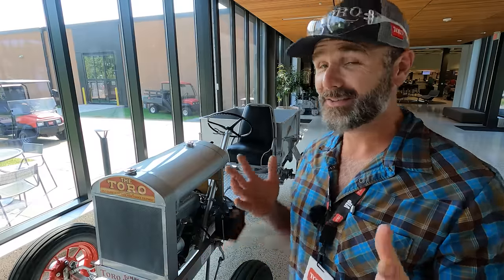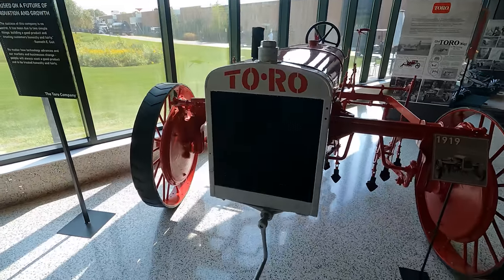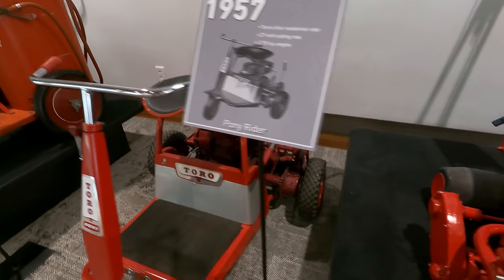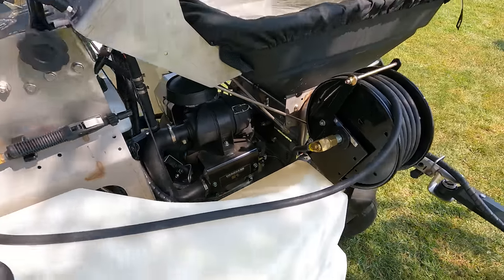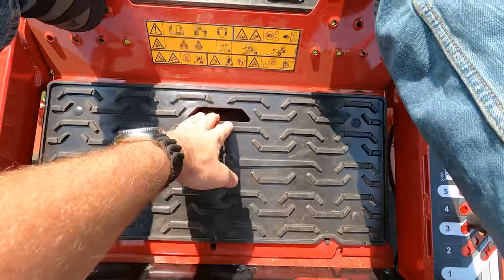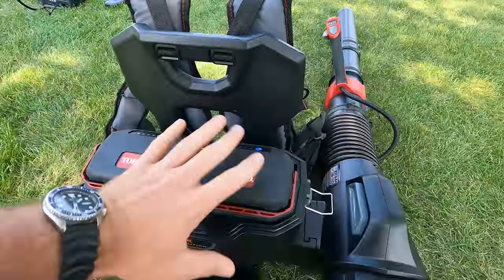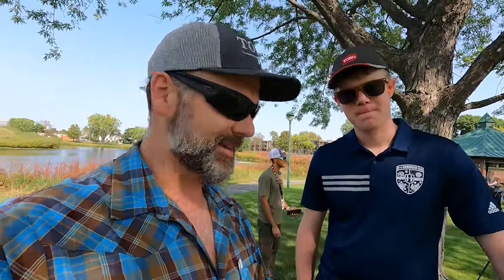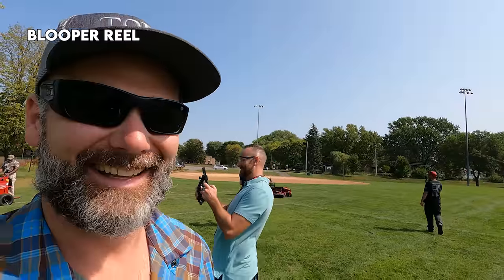100% Electric Zero Turn Mower get 8+ hours per charge! Mowing History!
100% Electric Zero Turn Mower get 8+ hours per charge! Mowing History! Come along with me today as we visit Toro and test out some cool new electric mowers and more!!

Chapters:
0:00 Intro
0:50 Vintage mower tour
5:00 meet the creators
6:26 equipment
9:42 Electric mowers